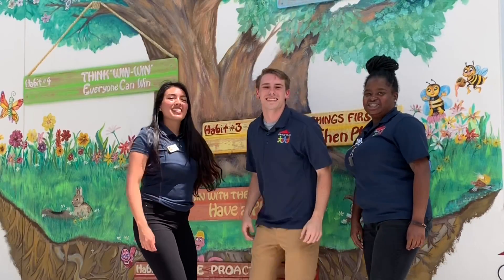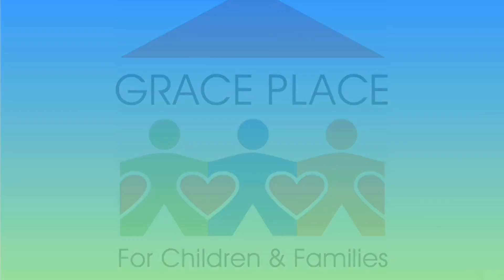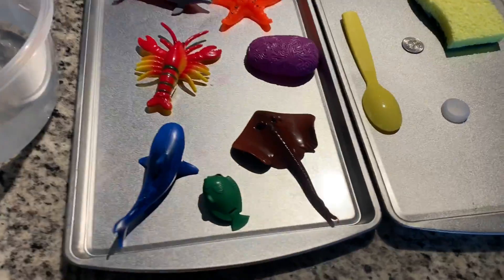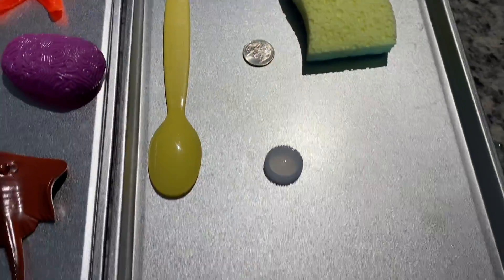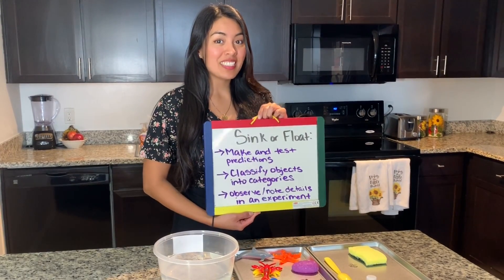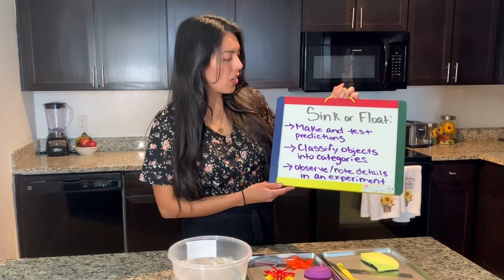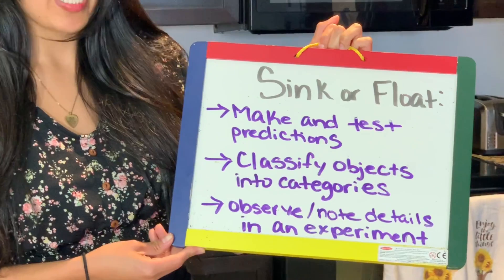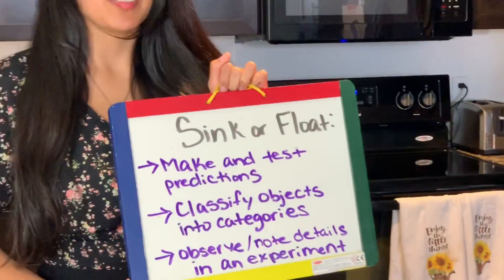Sink or Float Activity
Hi friends! This week we’re diving into a fun experiment involving water and ocean friends, or cool stuff you have around your home! It’s an activity that fires up your inner scientist and has you experimenting with items that may sink or float. Enjoy and hope you get a chance to try this out at home!